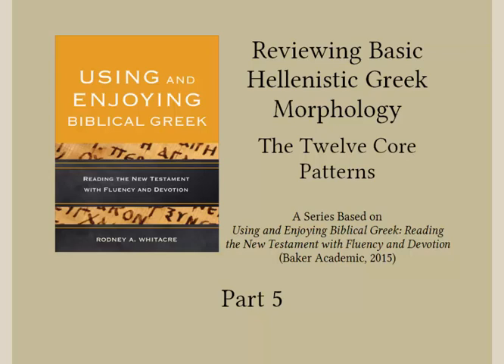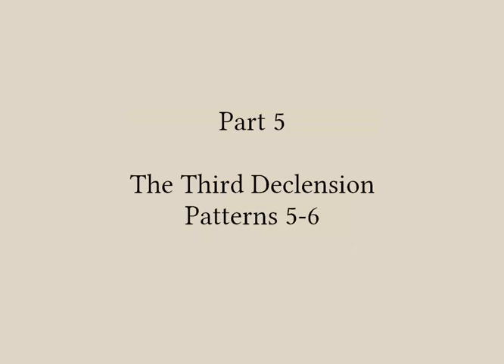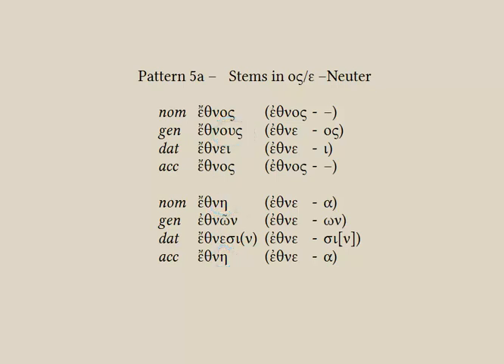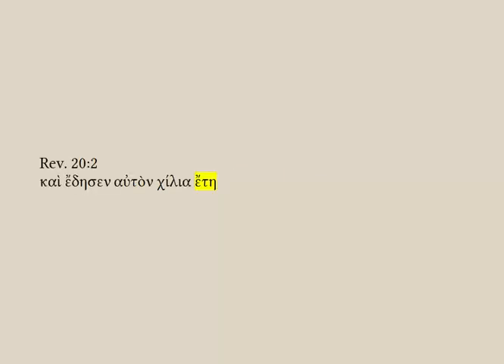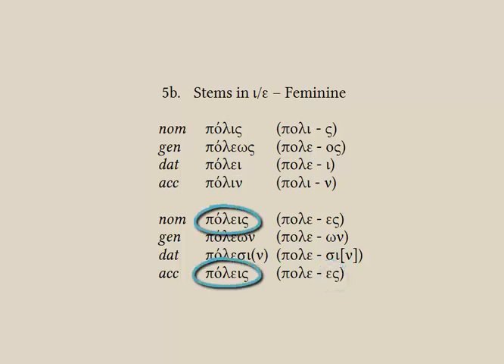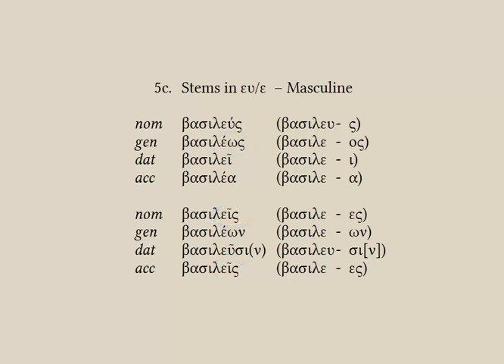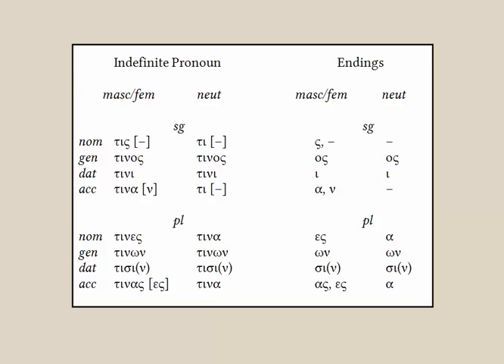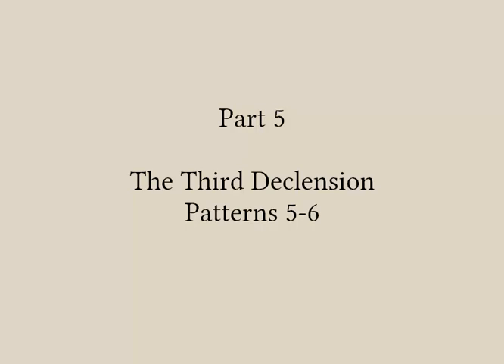Morphology Video 05 - Third Declension Patterns 5-6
These videos supplement the material in Using and Enjoying Biblical Greek. For guided tours of passages in Greek see the YouTube channel for Whitacre Greek Passage Guides